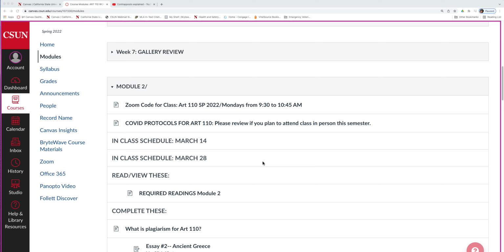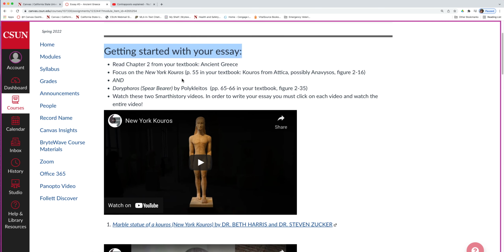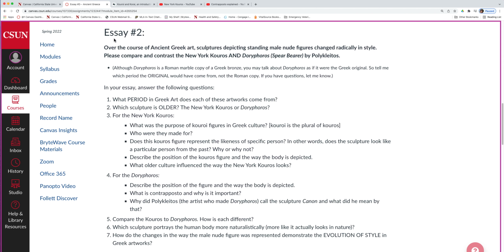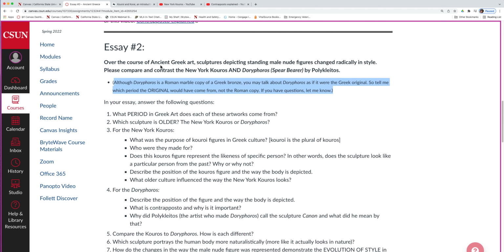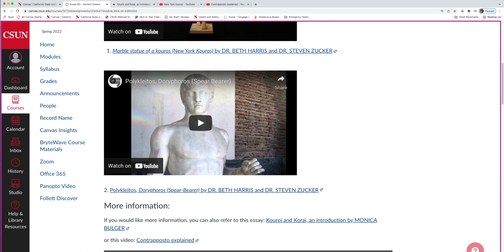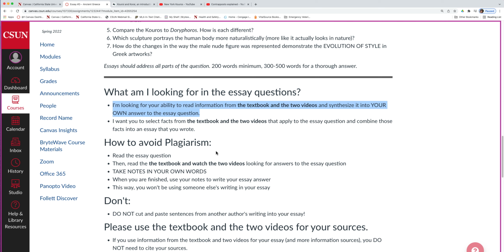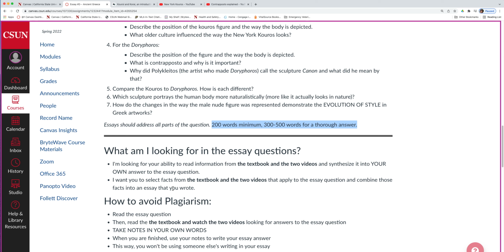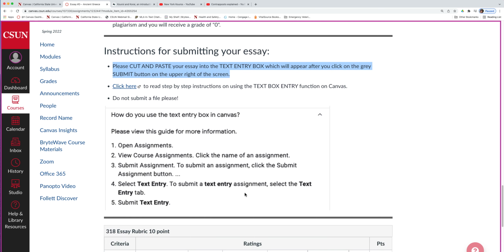Art 110 Module 2: Ancient Greece Instructions, Professor Julia Schlosser, CSUN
This 12-minute video introduces you to Module 2 for Art 110 based on Chapter 2 from your Kleiner textbook. From Julia Schlosser, CSUN